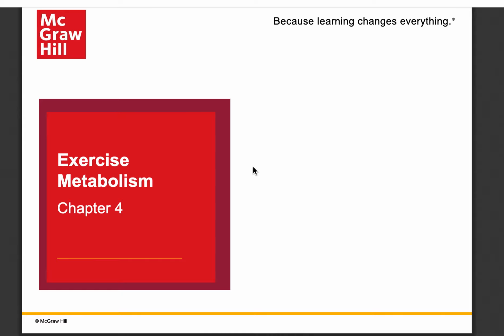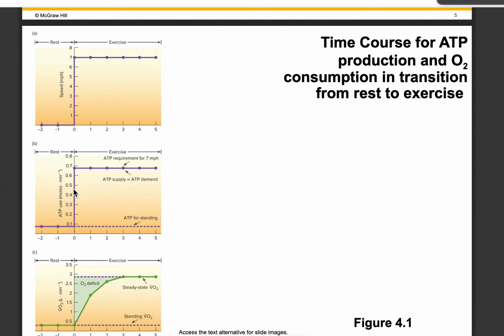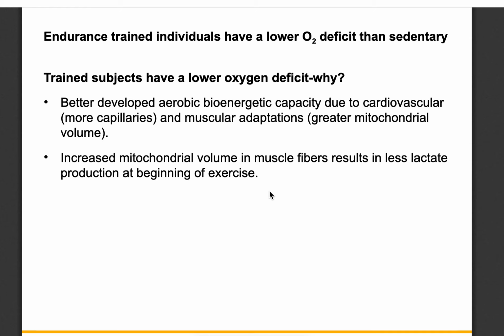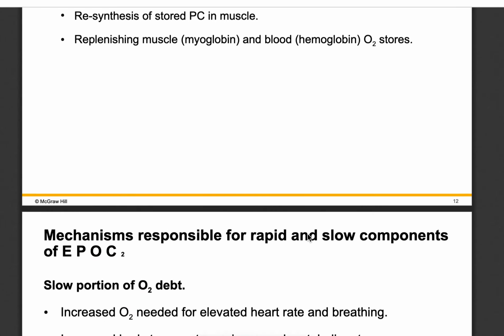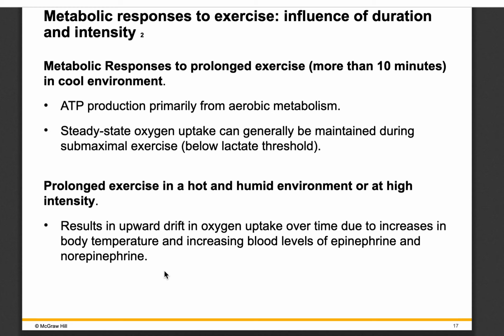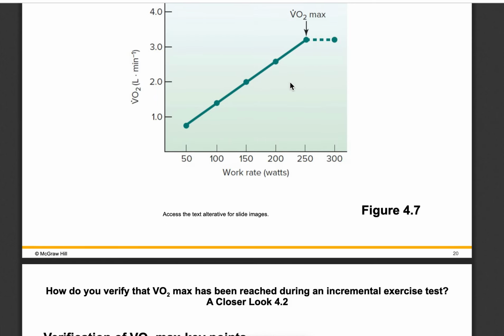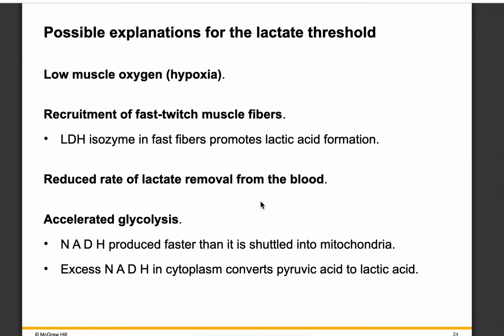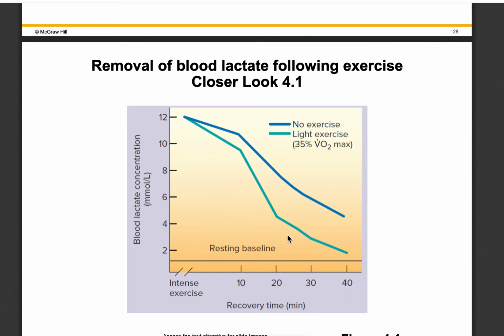exercise metabolism 1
Lecture 1 of exercise metabolism